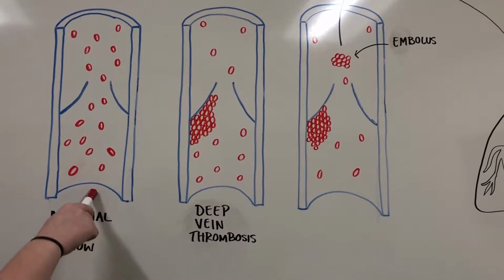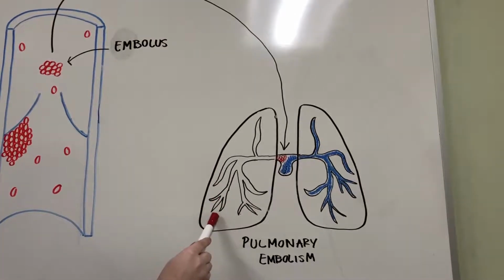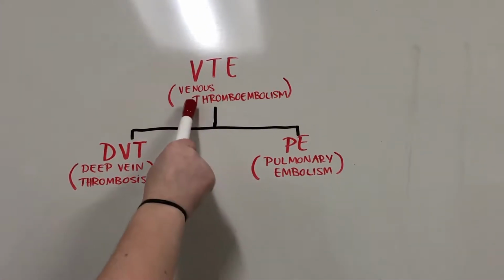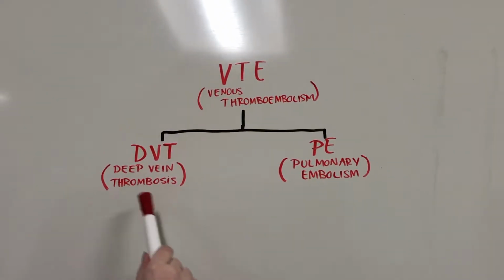Client Teaching Video